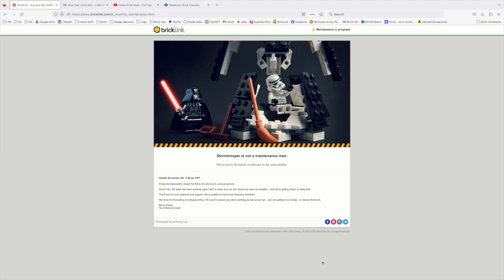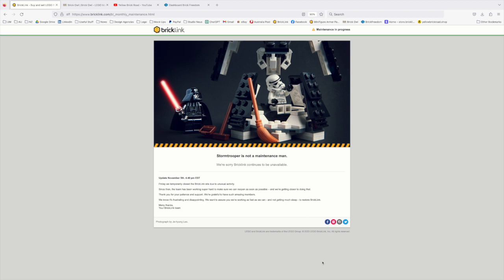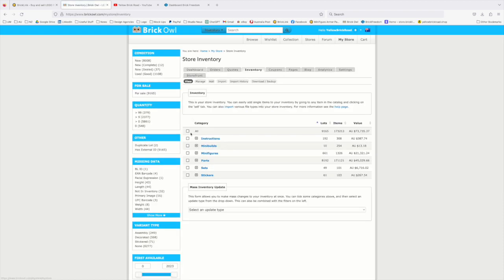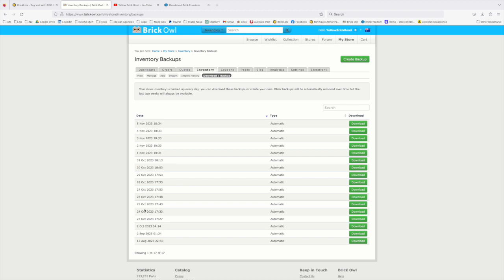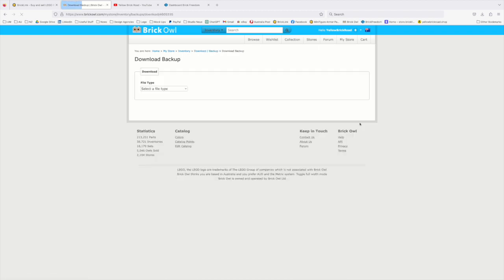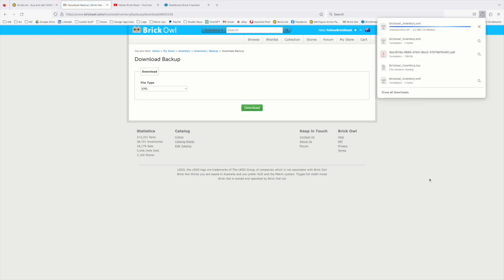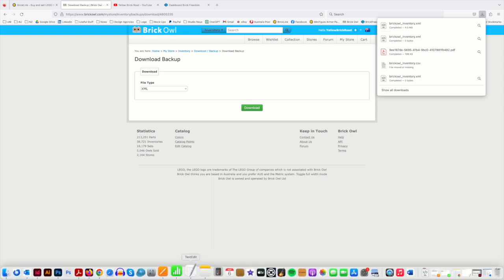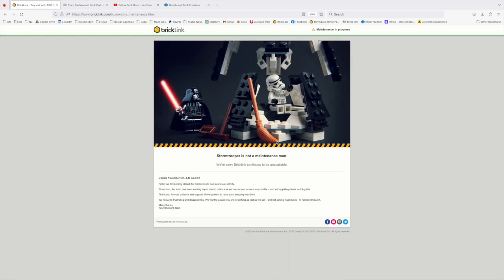How To Download Your Store Inventory From Brick Owl - LEGO Bricklink & Brick Owl Beginners Series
With Bricklink stricken by the current Hack there's lots of sellers scrambling to secure their inventory listings. Now if you were one of those that didn't regularly back up, but luckily were running a Brick Owl Store too, then here's a quick guide of how to download your current inventory from Brick Owl.

Whether you want a back up now, or want to know how to do this once Bricklink reopens and you need to sync inventory levels again this is the essential guide you need.

And you can even be a member of Youtube now too and show your support for the channel.